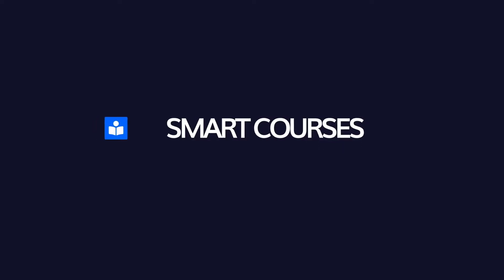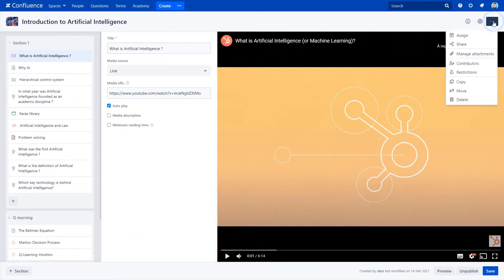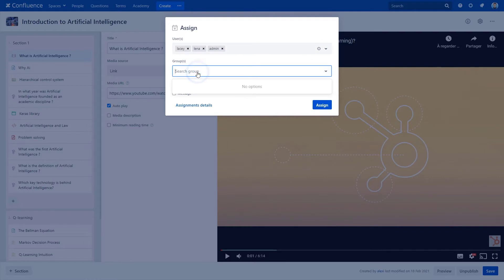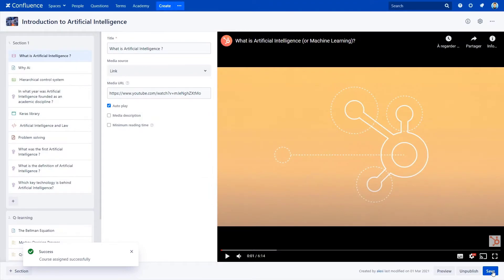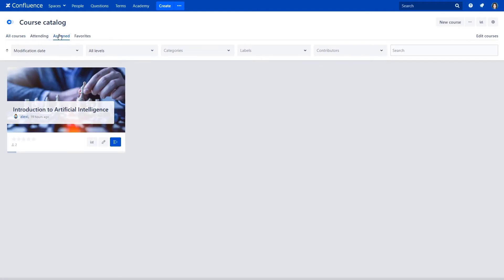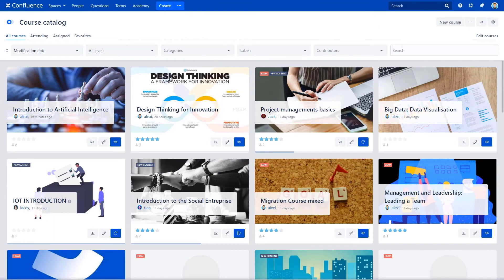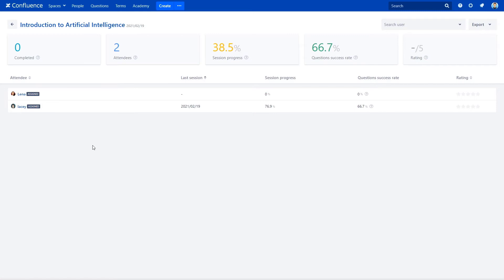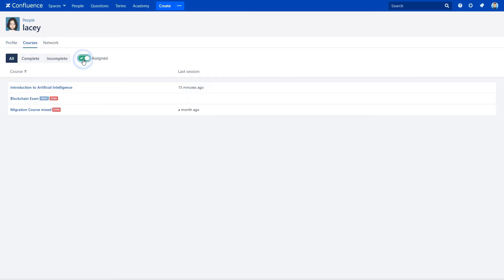Smart Courses for Confluence | How to assign Courses?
Smart Courses allows Course assignments in just a few clicks.